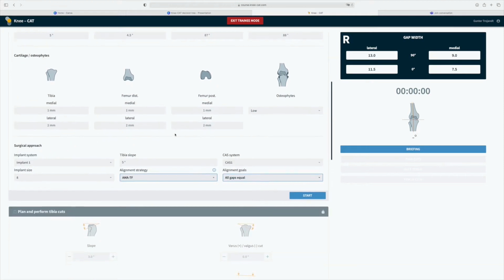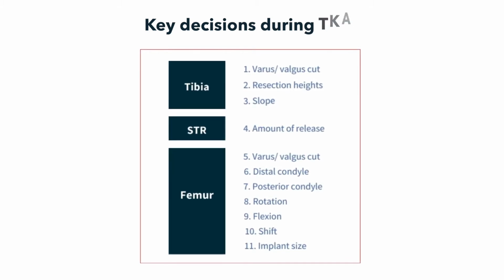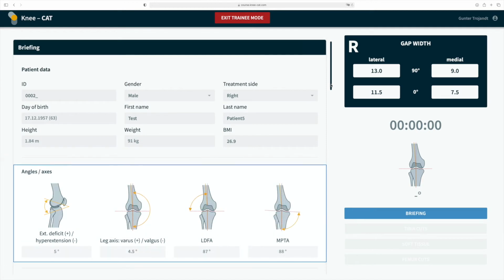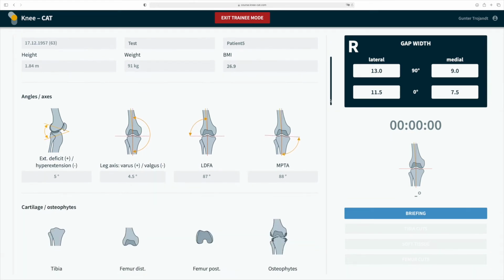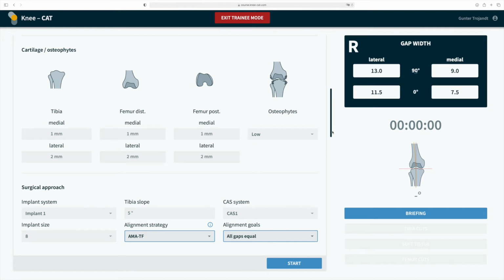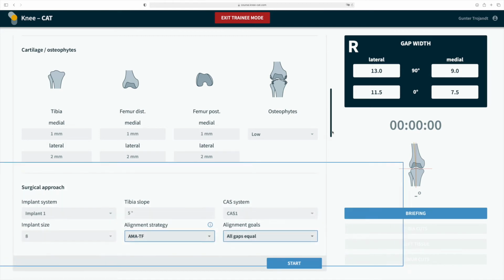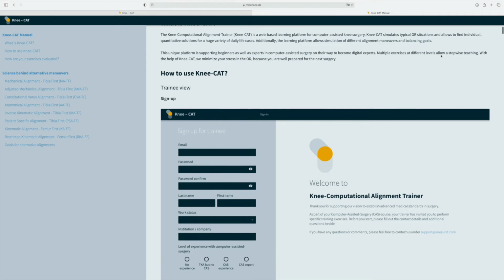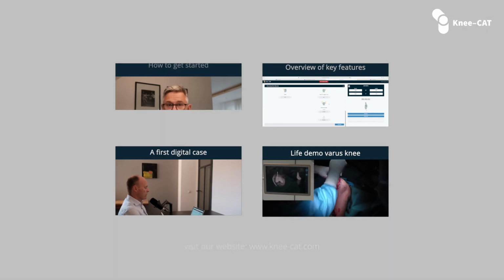Knee-CAT: a new digital training tool for orthopaedic surgeons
Enjoy what is really the first video in a series of many tutorials on a new digital training tool for orthopedic surgeons, called Knee-CAT.